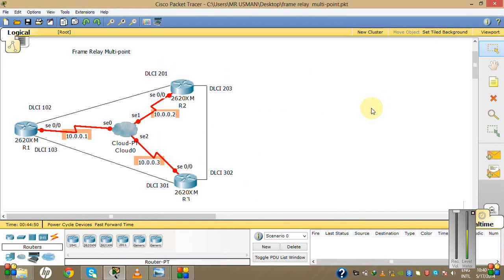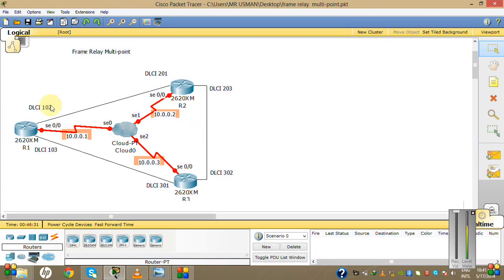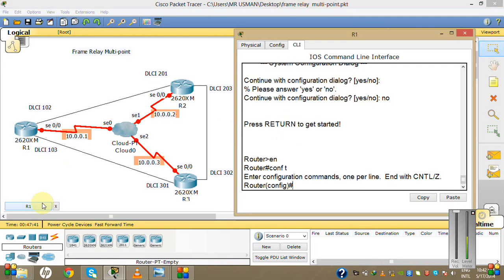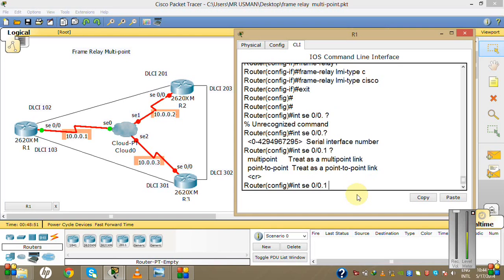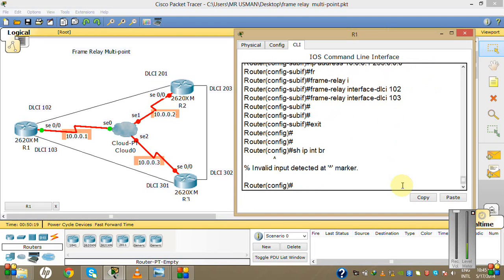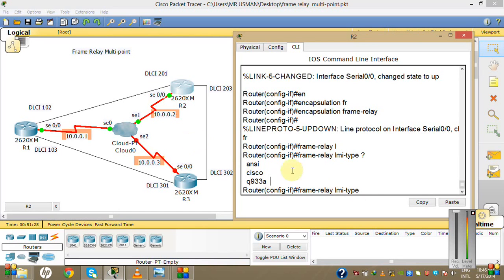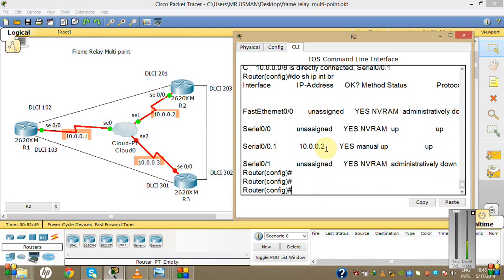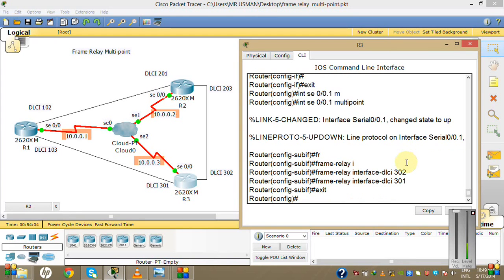CCNA 200 120 LAB 1 Frame Relay Multi Point 49 Of 66 Usmansheikh